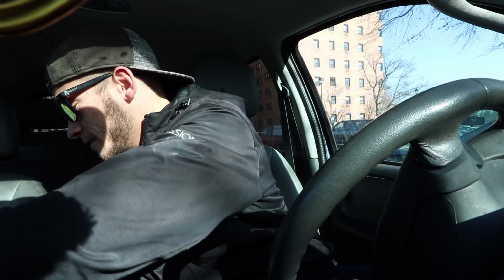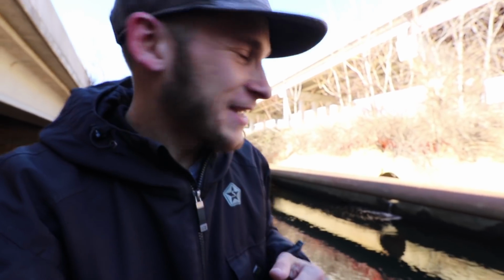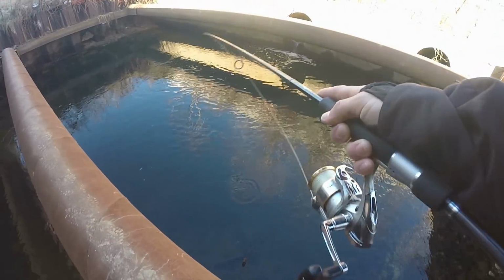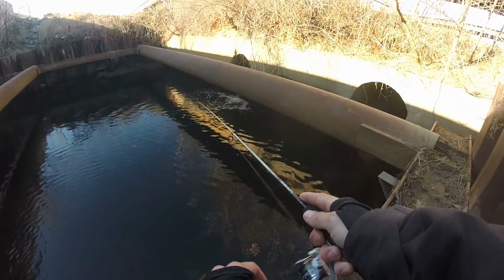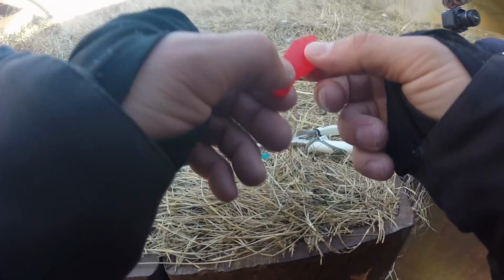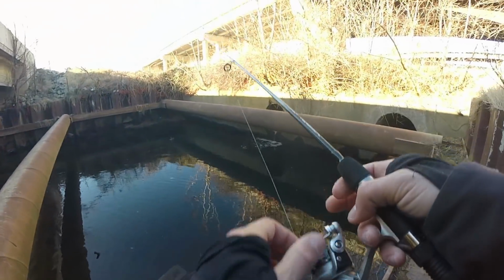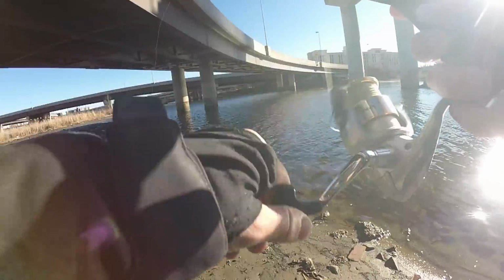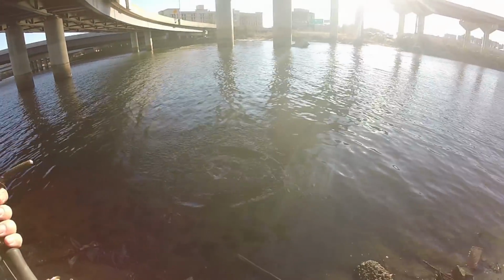Will They Eat It?! Winter Bass Fishing Candy Challenge In Shallow Ultra Clear Water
Random, but fun busting out the ultra light and trying something different. Hope you guys enjoy, see you at the Richmond Fishing Expo this weekend! Go catch yourself some candy bass...lol

My Musky Fishing Reel

Bass Fishing Reels
Abu Garcia

Daiwa
Tatula 8.1:1

My Bass Fishing Rods

Daiwa Zillion
Duckett Ghost

Camera Gear
Big Camera
Big Camera Wide Angle Lens
GoPro's We Use
GoPro Mic
GoPro Mount To Use Mic
Editing Software
Lil Tripod Guy
Portable Battery Charger